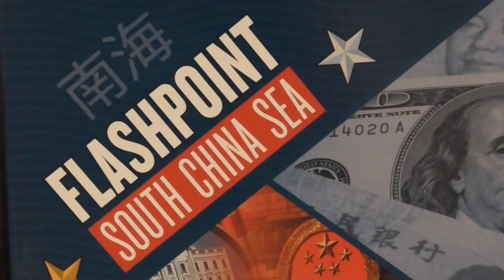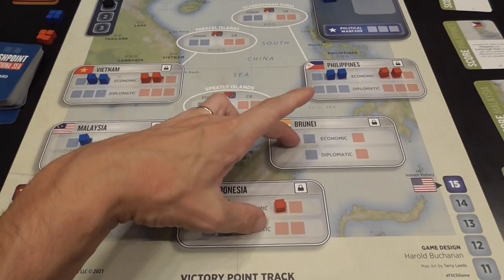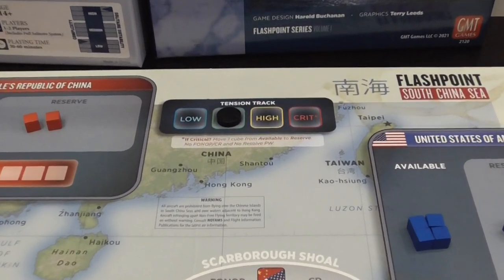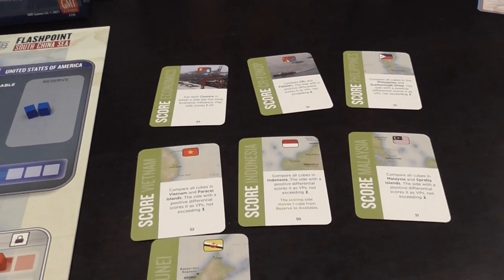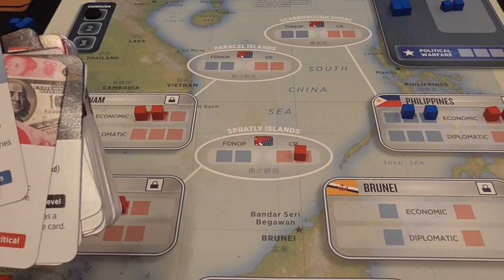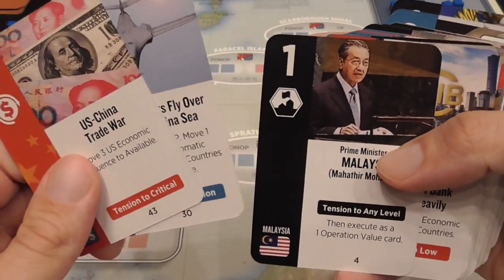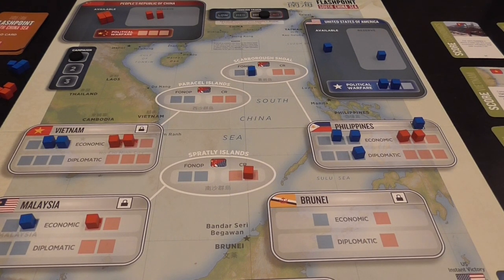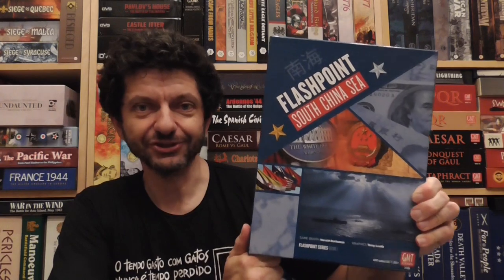Flashpoint South China Sea Review